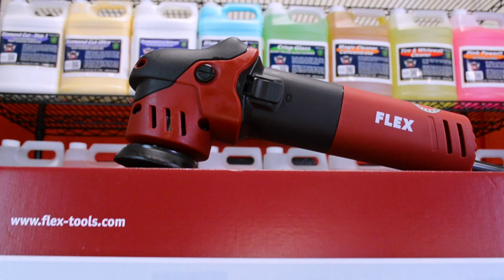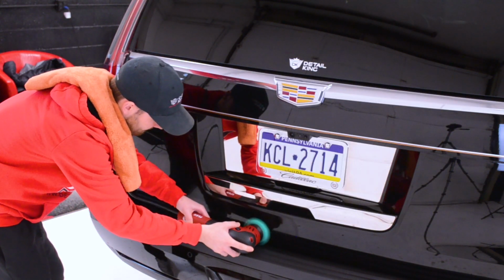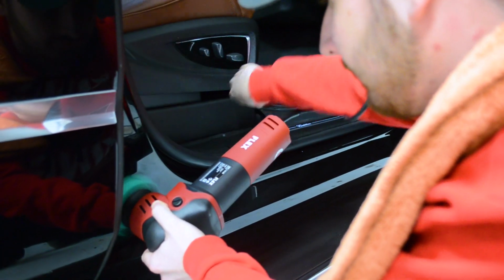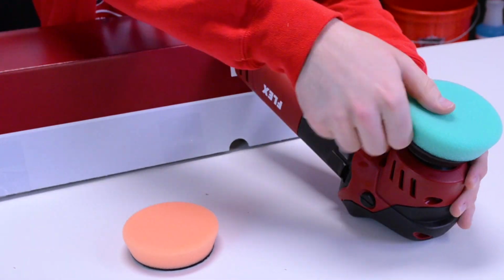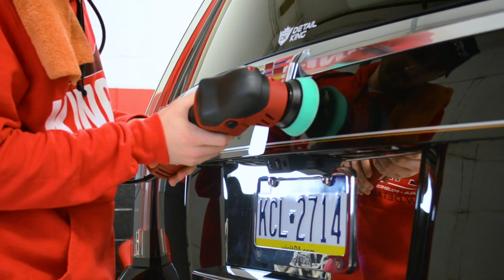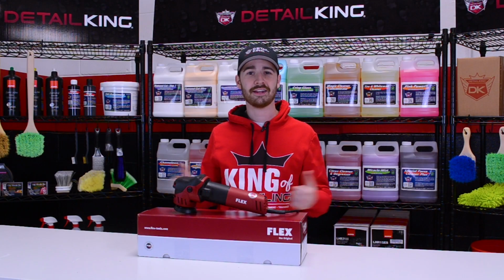Flex XFE 7-12 3" Mini Polisher - Overview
The FLEX XFE 7-12 3" Mini Polisher, at Detail King, is free spinning, 12mm random orbital polisher engineered to remove swirls, scratches, and other paint imperfections for every surface of your vehicle! Optimized for functionality and comfort, the FLEX XFE 7-12 3" Mini Polisher features a soft start, VR microprocessor control, temperature monitoring, and increased air flow for optimum cooling of the motor and gear. The FLEX XFE 7-12 3" Mini Polisher was designed to for both the professional detailer and the enthusiast and will work as long as you need it!